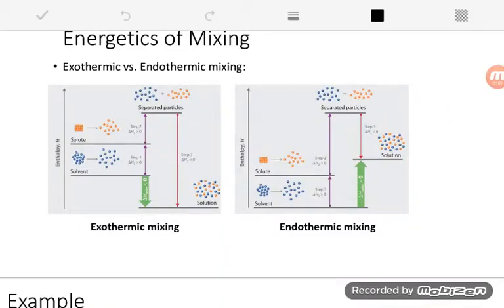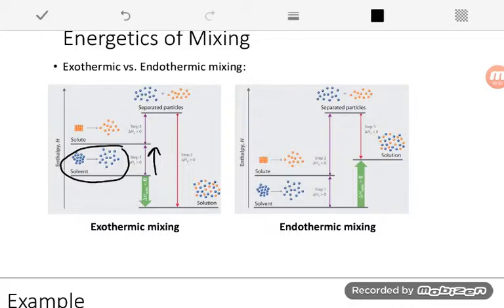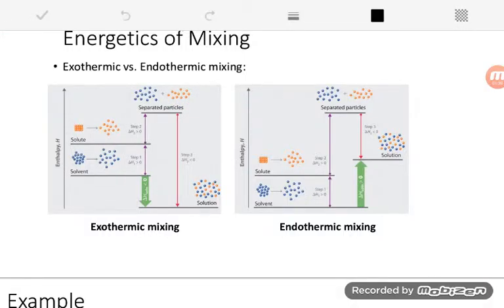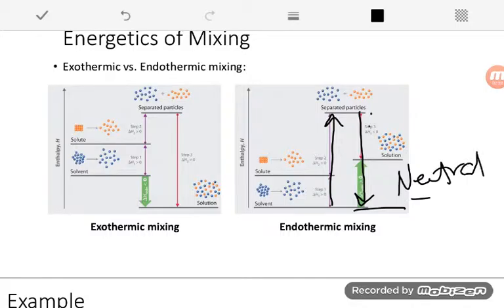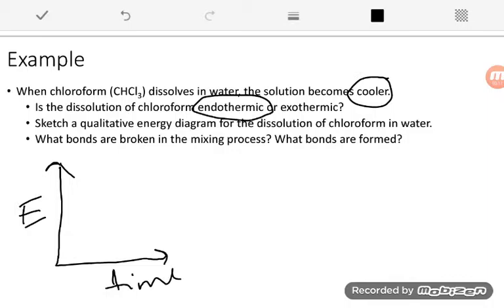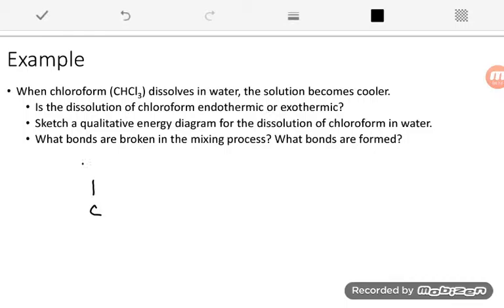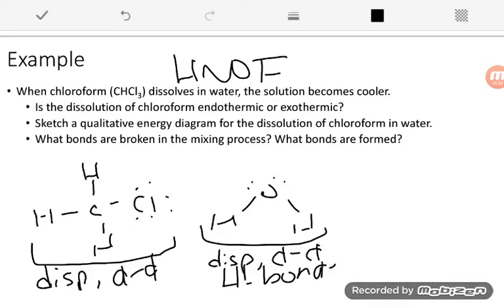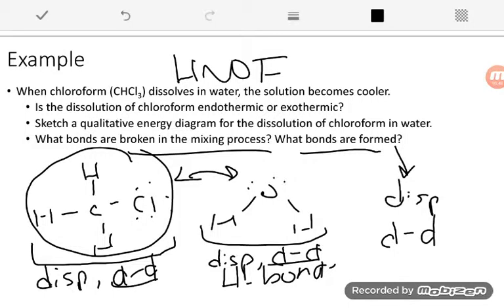Energetics of Mixing (12.3)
A brief description of the energetics of mixing.